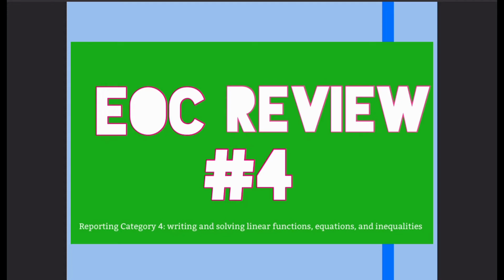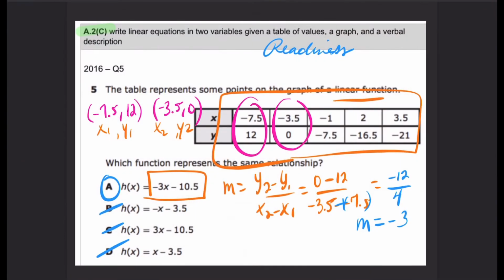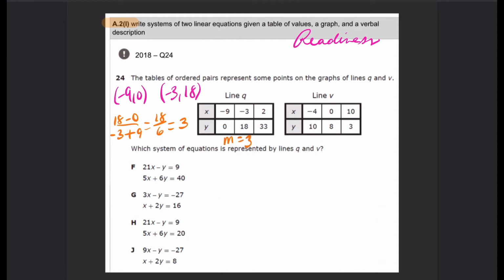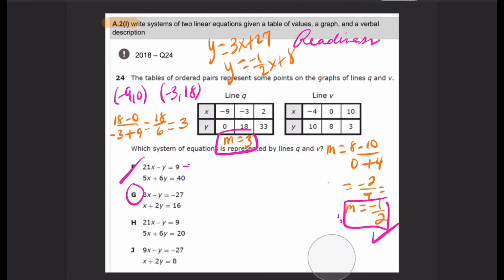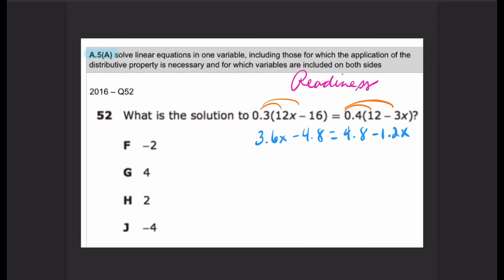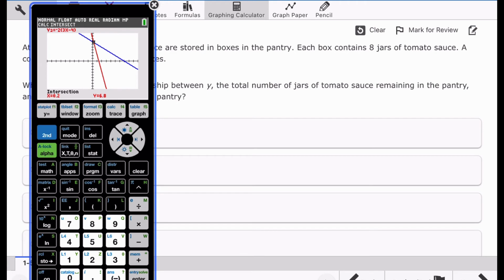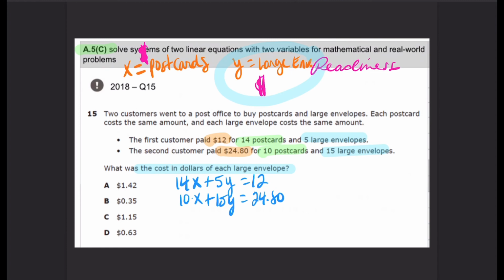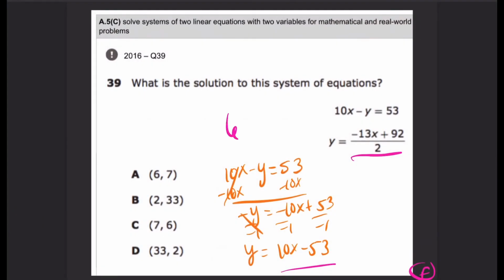EOC Review Day #4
The video will review readiness TEKS on reporting category #3. Which covers writing and solving linear functions, equations, and inequalities.